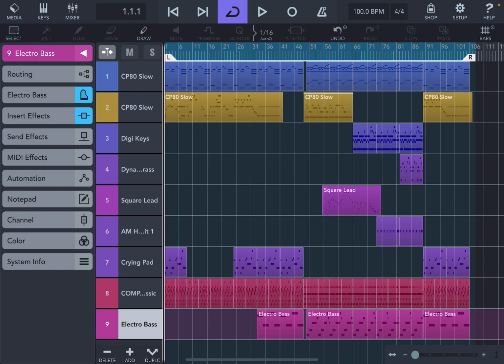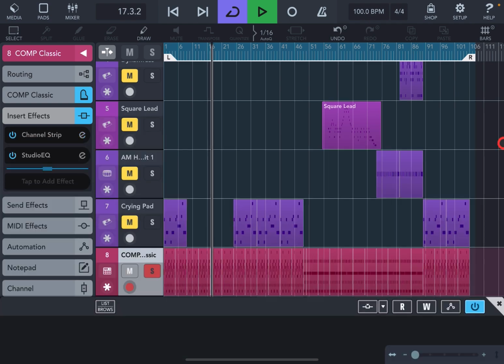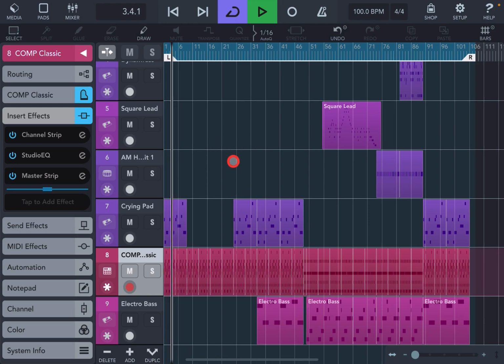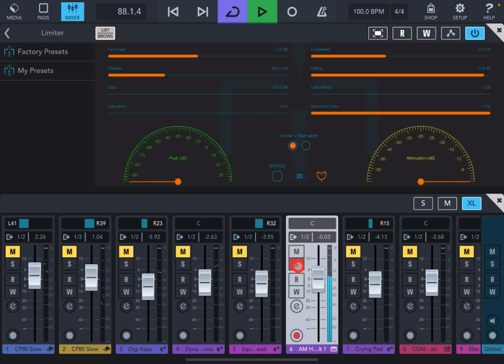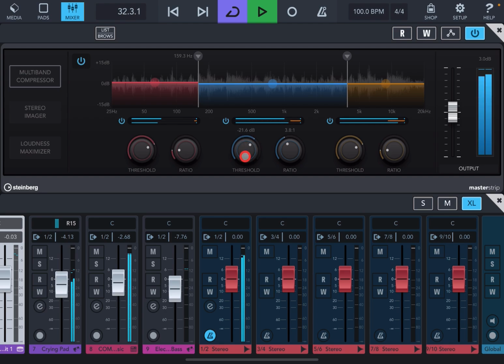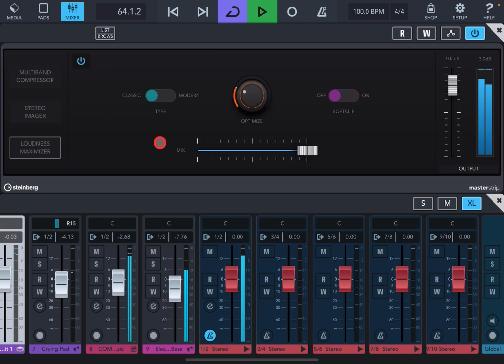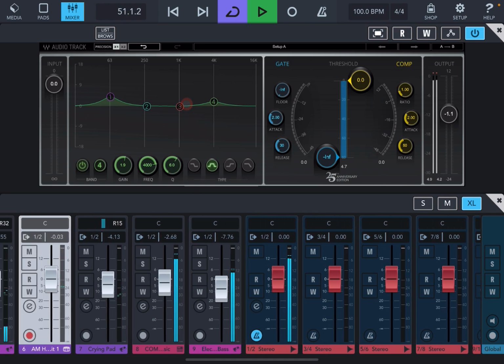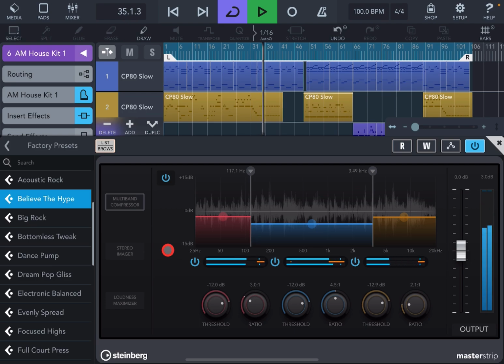Cubasis 3 - Get The Best From Your Mix Using The MASTER STRIP - Tutorial for the iPad